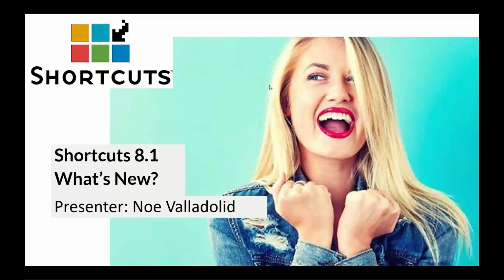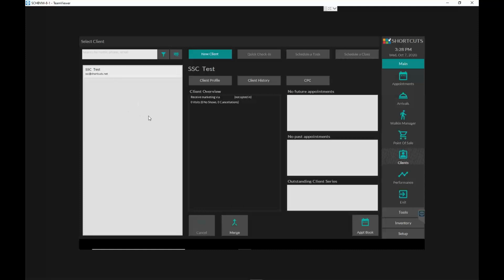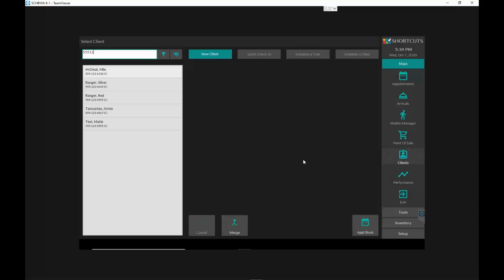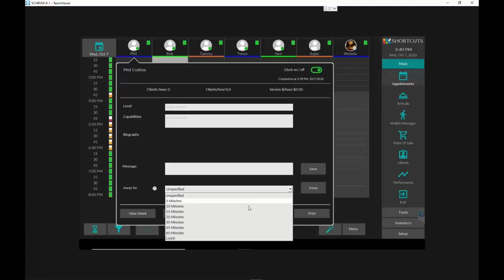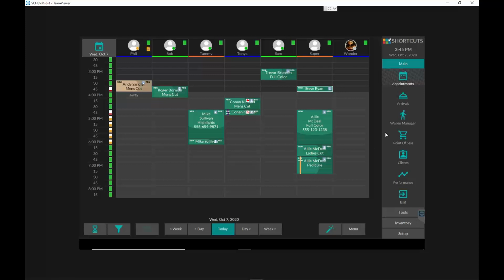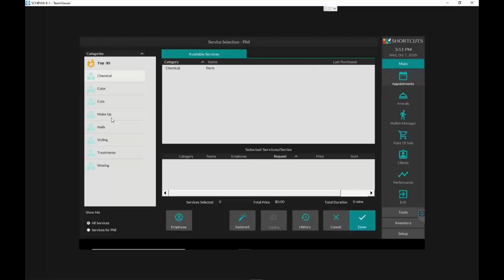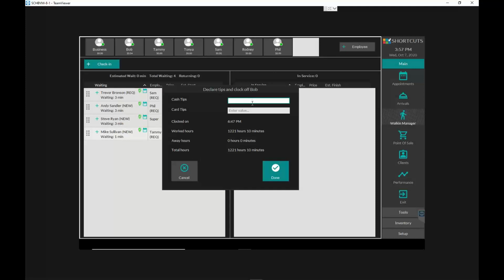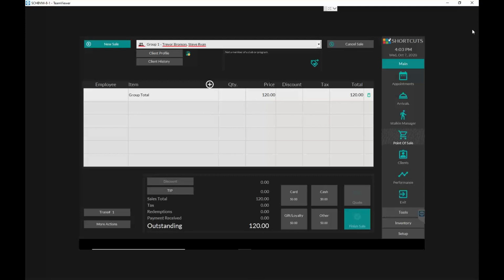Shortcuts 8.1 - What's New